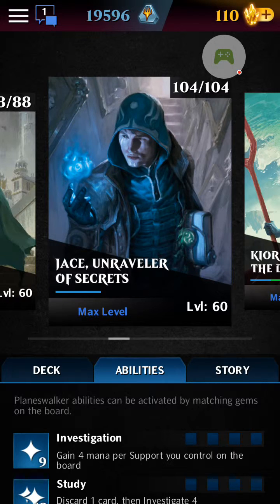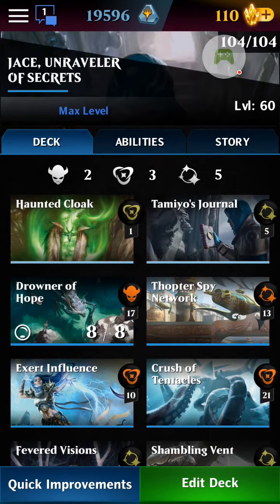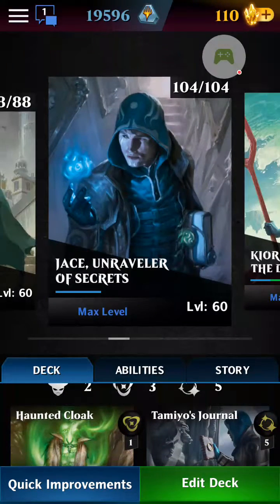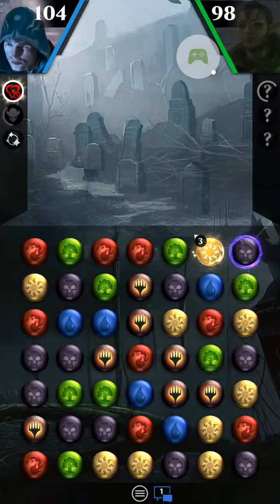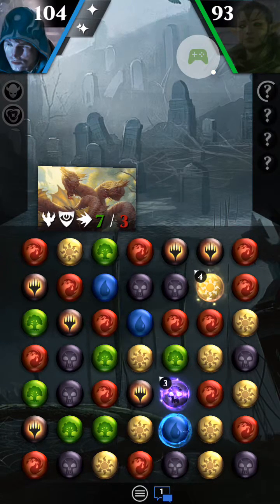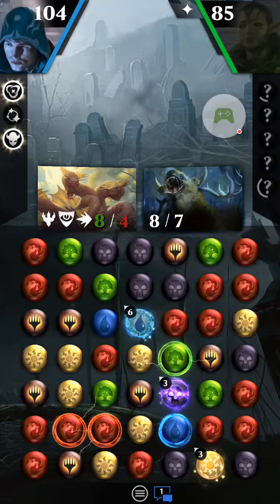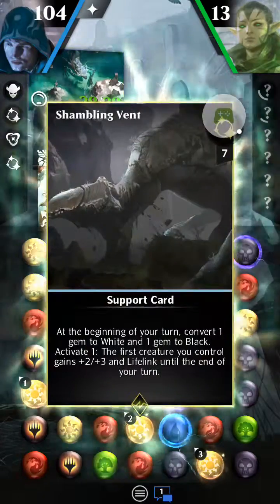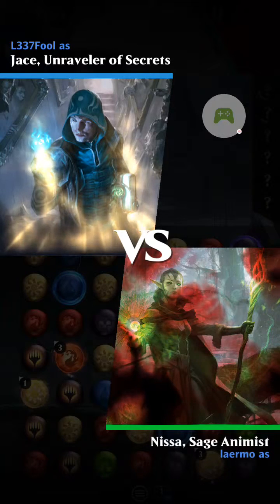Overview: Jace Unraveler of Secrets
Demonstration of my current Jace build